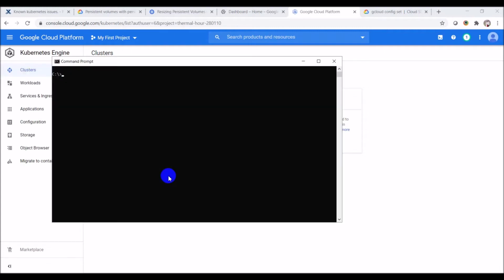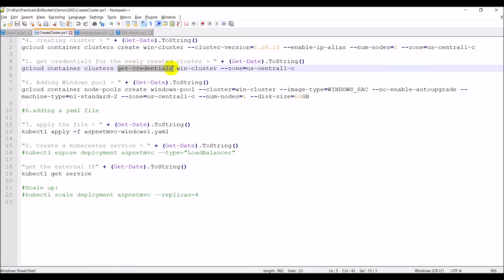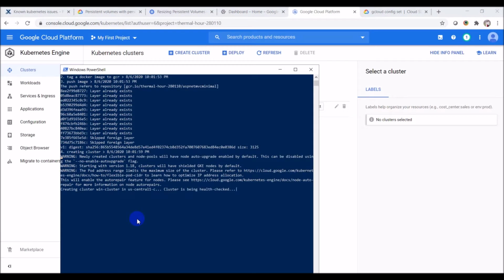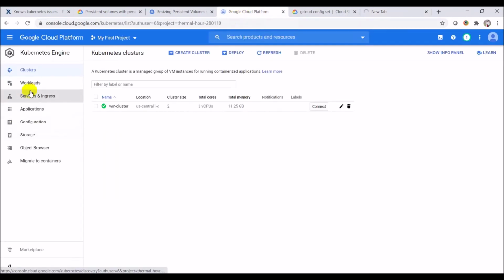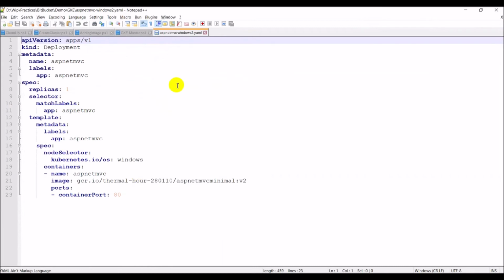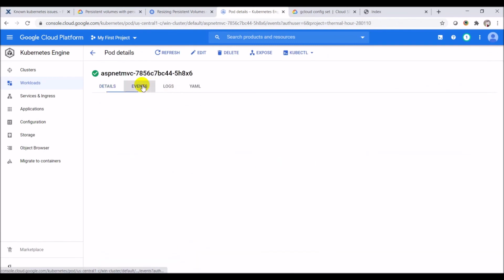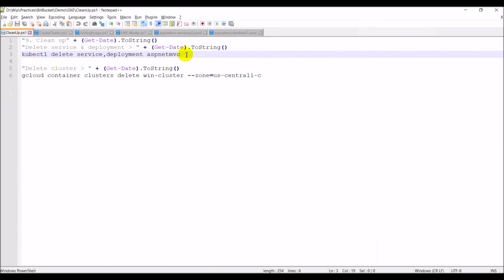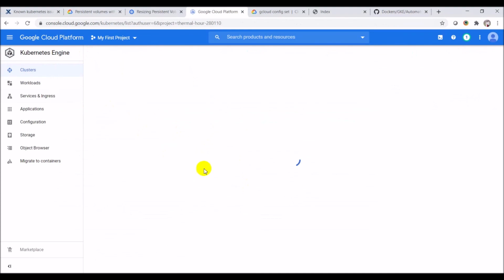GKE Deploy a Windows image application to Kubernetes by automation script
Create all resources automatically by a script including K8s cluster, Node pool, deployment, expose the service to access from the web